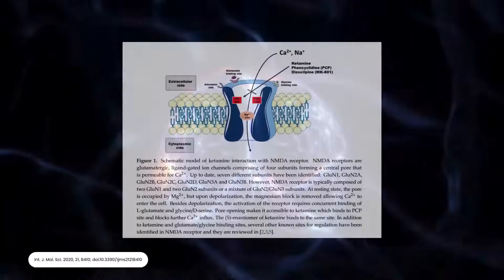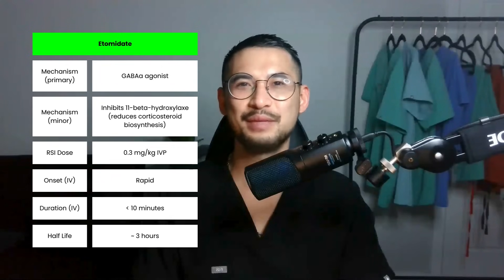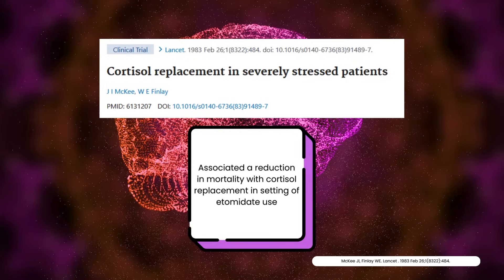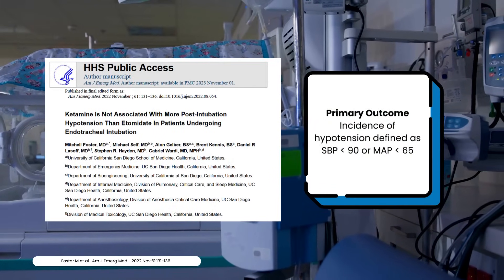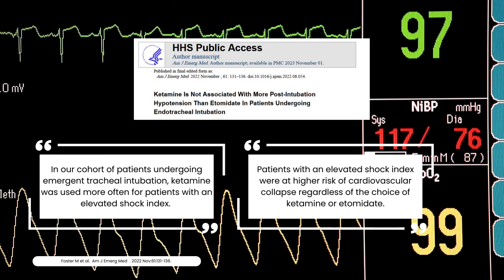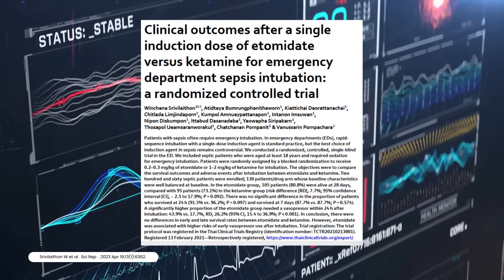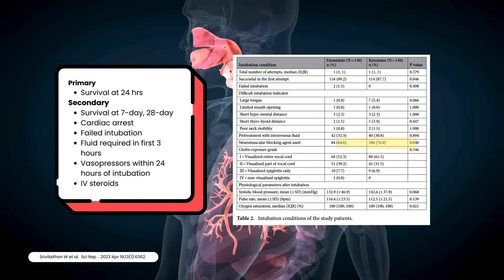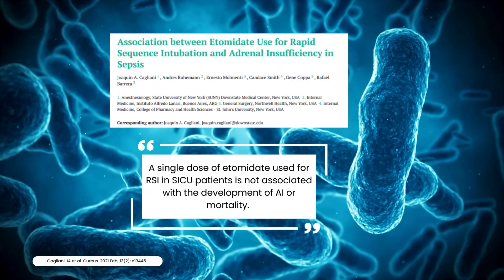Ketamine vs Etomidate for Unstable Patients? | Rapid Sequence Intubation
Hello there, Pharmers and Friends, Mark with PHARMWYZE. I'm a board certified emergency medicine pharmacist. I make clinical pharmacotherapy content on the social medias. Thanks for joining me on the Code Blue Debrief: A Clinical Pharmacotherapy YouTube & Podcast Series. We'll be discussing ketamine and etomidate for hemodynamically unstable patients for rapid sequence intubation?

Induction agents are an essential component of rapid sequence intubation. They work synergistically with neuromuscular blockers. As the paralytics relax the vocal cords for optimal conditions as the endotracheal tubes is being passed, induction agents provide amnesia and make the patient unconscious. That is an important thing to mention. How much drug does the patient really need when they're body is barely hanging on? There is such a thing as drug toxicities and we want to keep it safe. Let's briefly review these two agents.

Make sure to stop by my for my SM accounts.

References
McKee JI, Finlay WE. Lancet  . 1983 Feb 26;1(8322):484.
Watt I, Ledingham IM.  Anaesthesia  . 1984 Oct;39(10):973-81.
Dobrek L, Thor P.   Postepy Hig Med Dosw (Online)  . 2011 Jun 7:65:338-46.
Srivilaithon W et al.   Sci Rep  . 2023 Apr 19;13(1):6362.
April MD et al. 2020 Nov;27(11):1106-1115.
Cagliani JA et al. Cureus. 2021 Feb; 13(2): e13445.
Foster M et al.  Am J Emerg Med  . 2022 Nov:61:131-136.
Thompson Bastin ML, Baker SN, Weant KA.  Hosp Pharm  . 2014 Feb;49(2):177-83.
Albtert SG, Sitaula S.  J Intensive Care Med  . 2021 Oct;36(10):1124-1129.